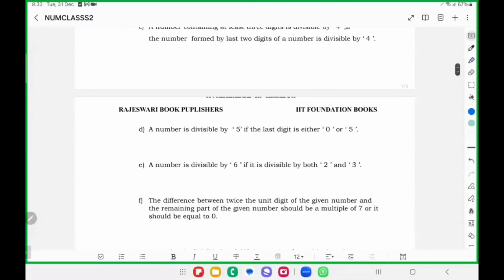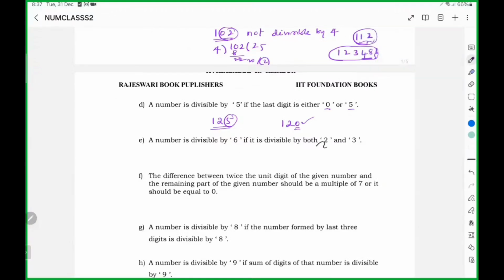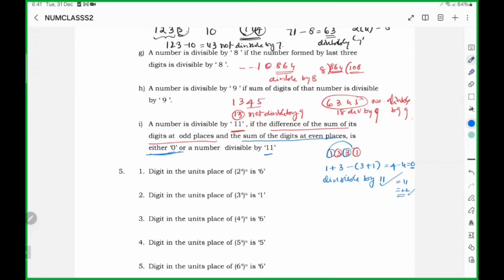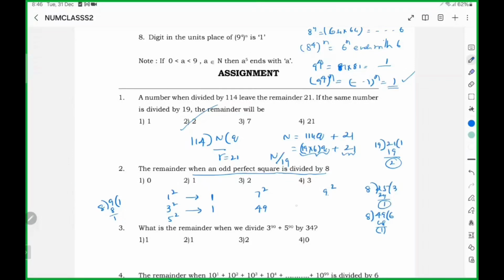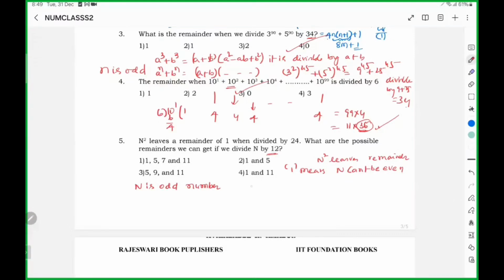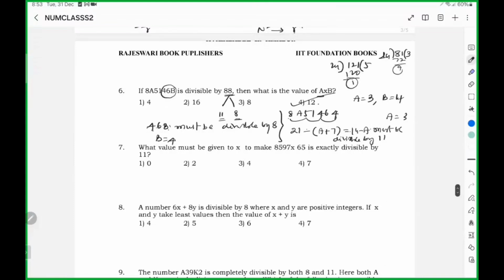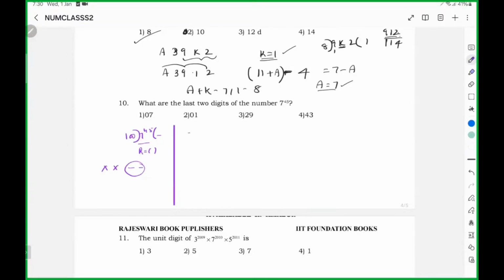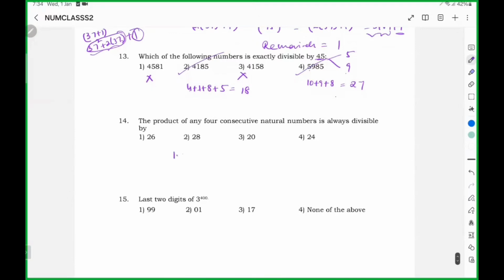Number system: Remainder, Divisibility rules, Problems based on them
Number system: Remainder, Divisibility rules. digit present in the units place of a power of any nuber , Last two digits of power of any number , and interesting problems based on it
REMAINDERS divisibility_rule LAST DIGIT OF POWER OF ANY NUMBER#